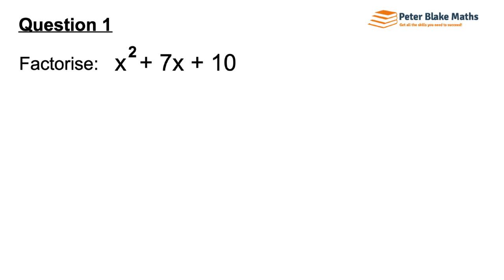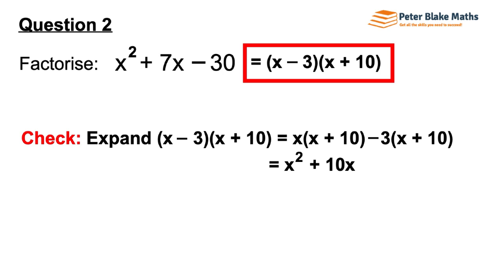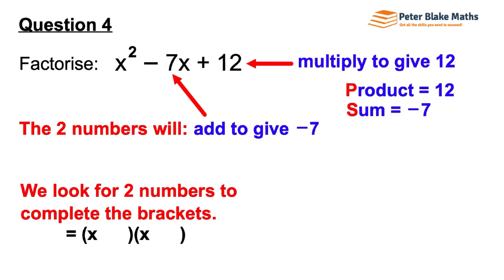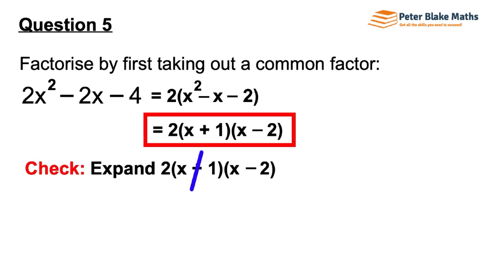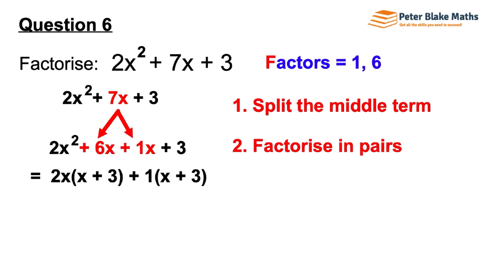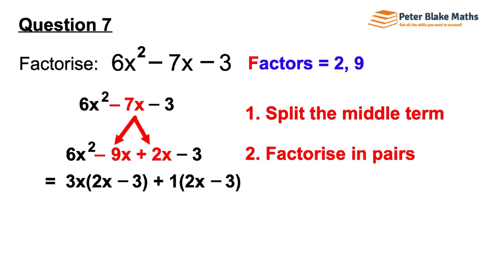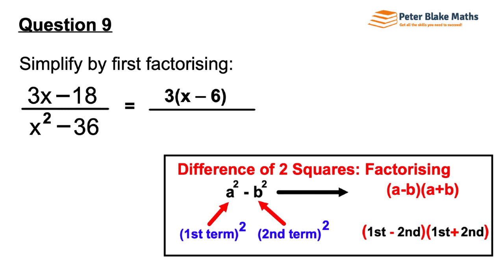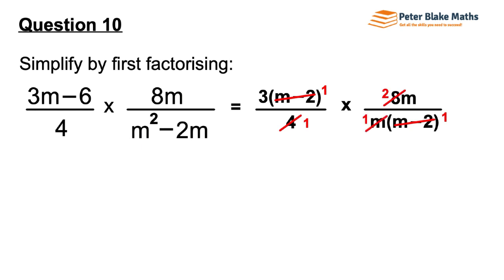Practice Set 44 Year 9 & 10 Quadratics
-- TIMESTAMPS --
00:00  How to Make the Most of Practice Set 44
00:56  1 How to Factorise a Quadratic Expression
02:53  2 How to Factorise a Quadratic Expression
04:50  3 How to Factorise a Quadratic Expression
06:40  4 How to Factorise a Quadratic Expression
08:38  5 How to Factorise a Quadratic Expression by First Factorising
11:51  6 How to Factorise a Non-Monic Quadratic Expression
15:03  7 How to Factorise a Non-Monic Quadratic Expression
18:02  8 How to Simplify by First Factorising
19:23  9 How to Simplify by First Factorising
21:45 10 How to Simplify by First Factorising
24:30 Suggested Playlist